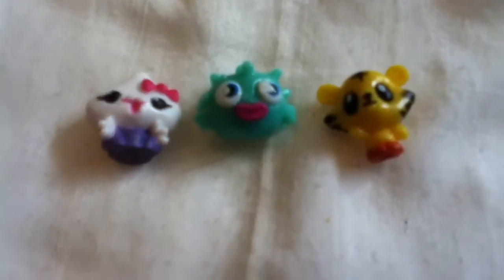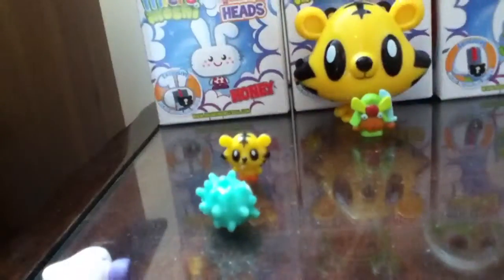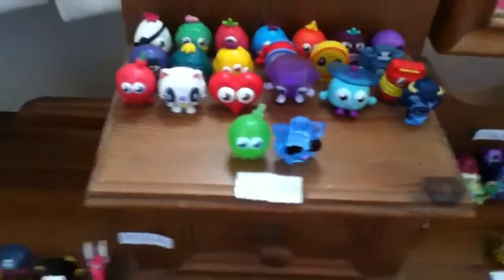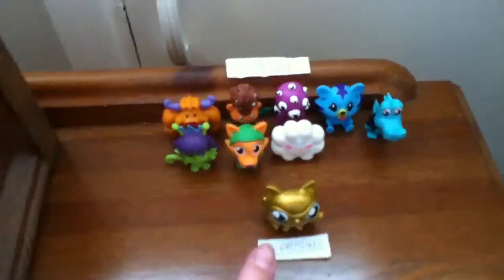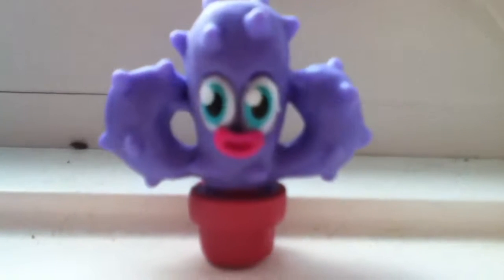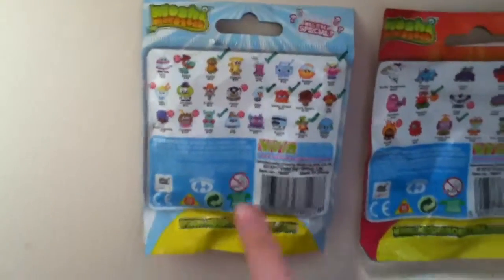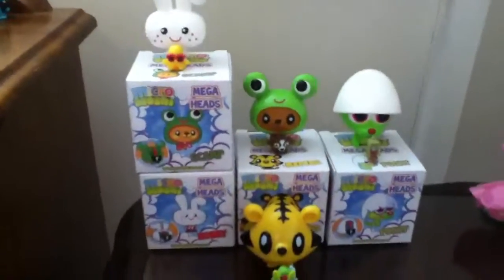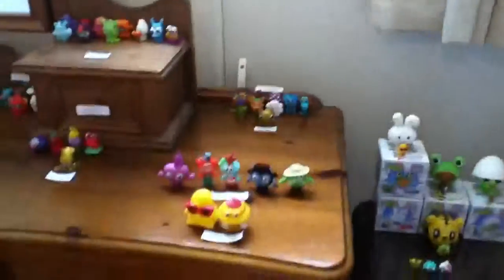Update Of my Moshi Room!